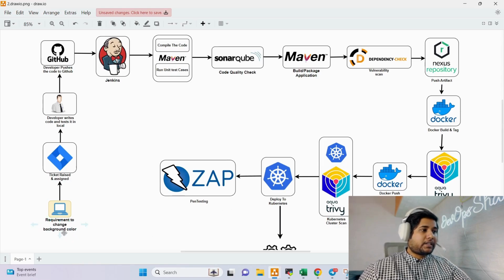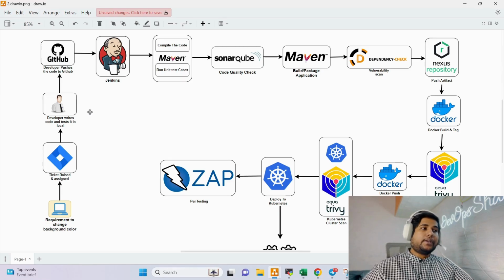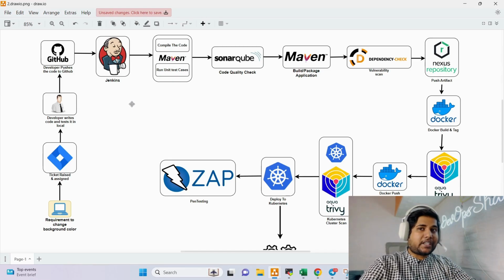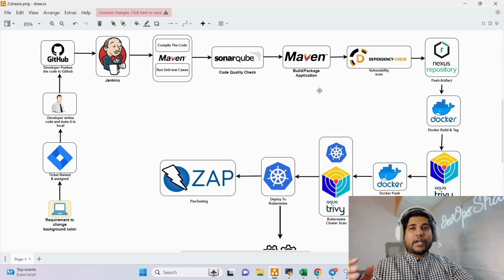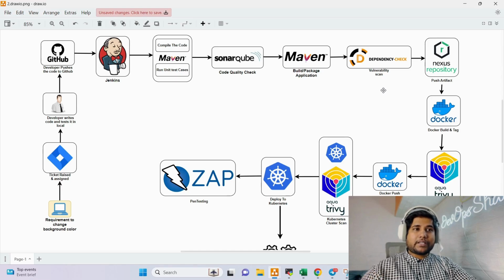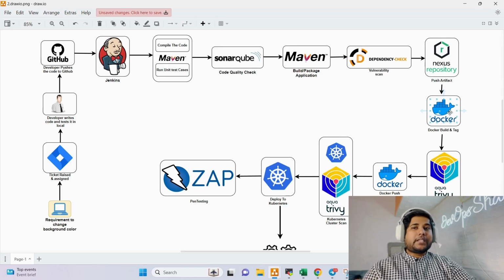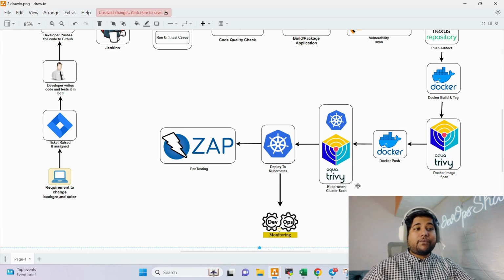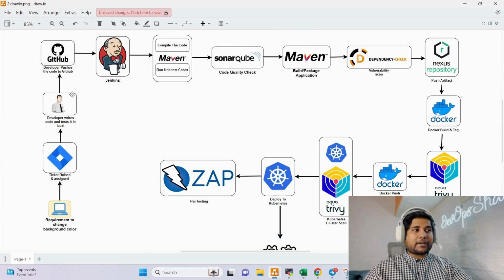How To Explain A Complete DevOps Project In Interview | DevOps Projects